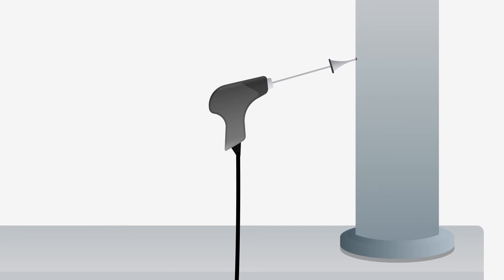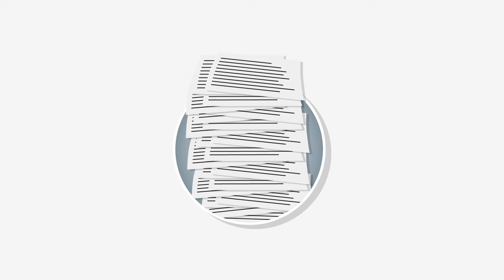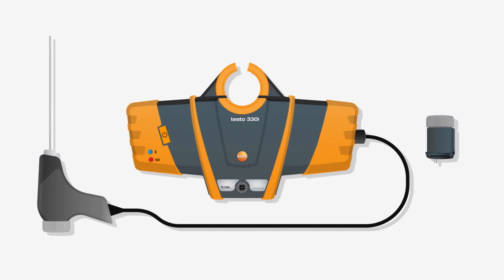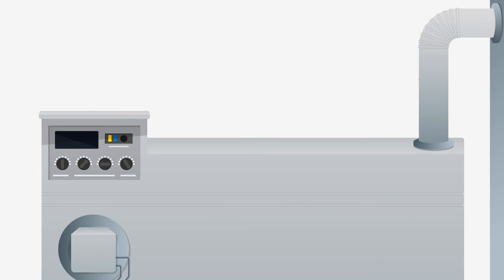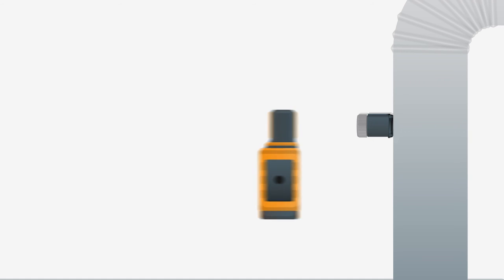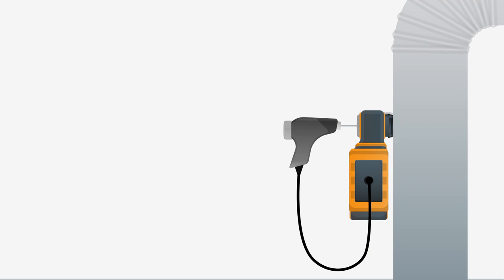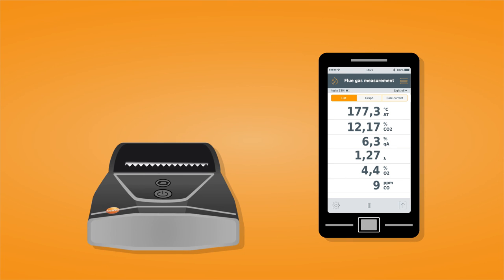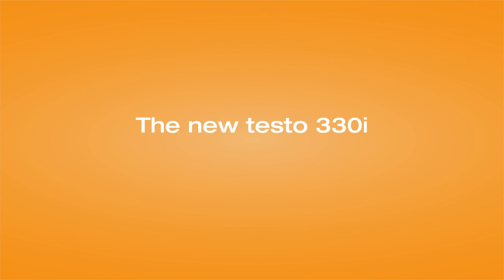testo 330i: The first remote-controlled flue gas analyzer | Be sure. Testo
You usually have to carry out measurements on heating systems under high time pressure. As soon as you finish a customer visit, you have to rush to the next one. Conventional measurement technology often does not meet this challenge: inconvenient equipment and bothersome documentation cost time – and therefore money.

That's why we developed the new flue gas analyzer testo 330i. It combines the reliable measurement technology of the predecessor model testo 330-2 LL, proven in practice a thousand times over, with revolutionary, simplified handling:

Save time and nerves with paper-free documentation with a smartphone/tablet and the testo 330i App.

Easier measurement and adjustment thanks to operation independently of the measurement location by testo 330i App.

Especially robust plastic housing for permanent use in tough surroundings

Extra stable probe attachment with new testoFix probe holder